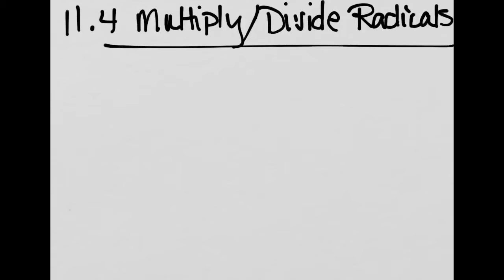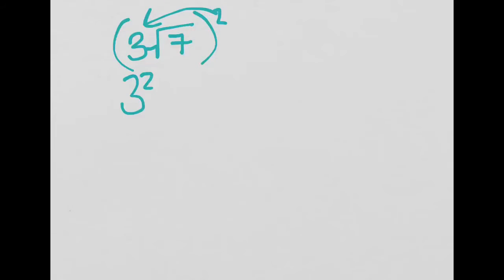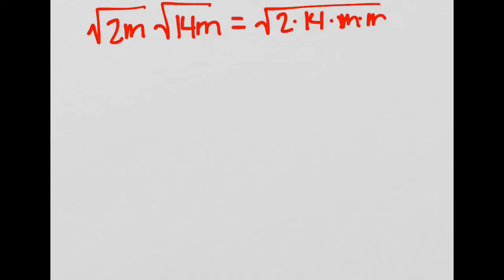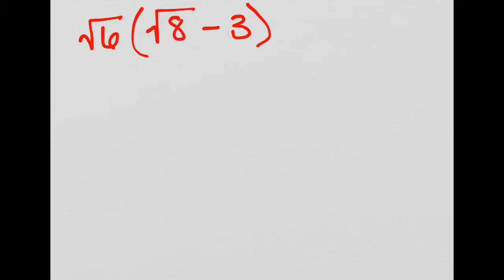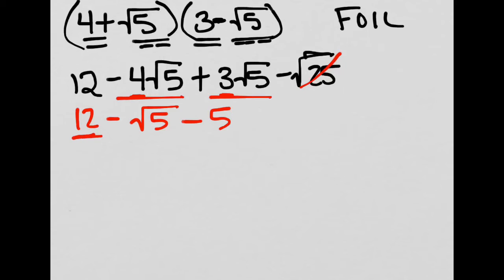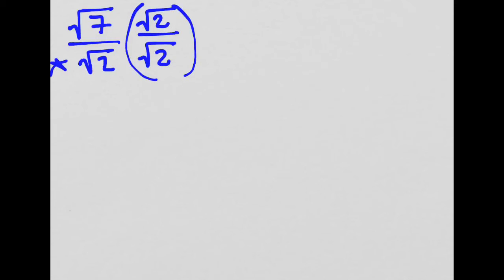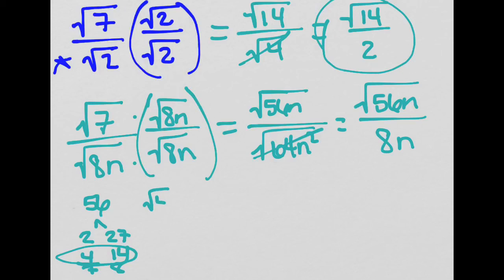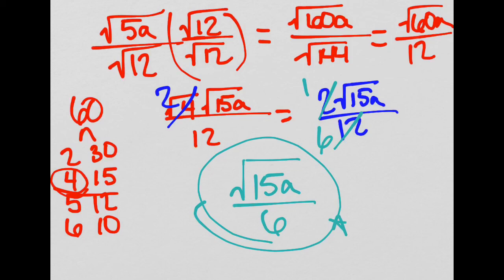Algebra multiply/divide radicals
Algebra 1, lesson 11-4, Multiply and Divide Radical Expressions